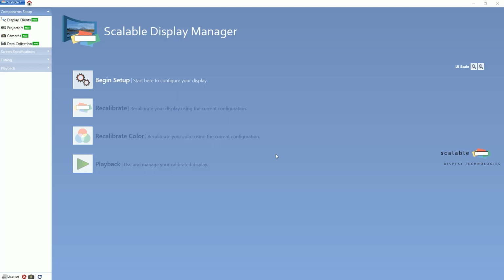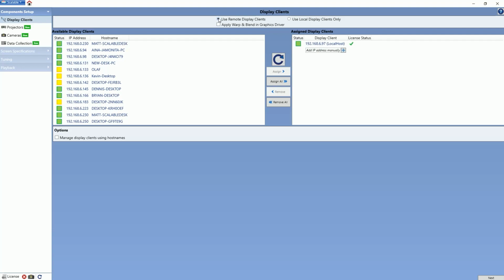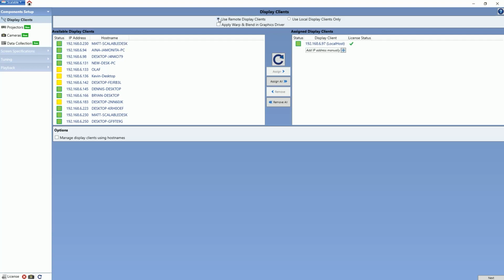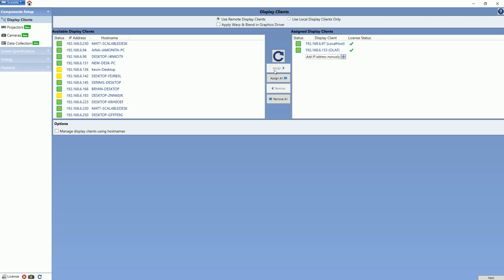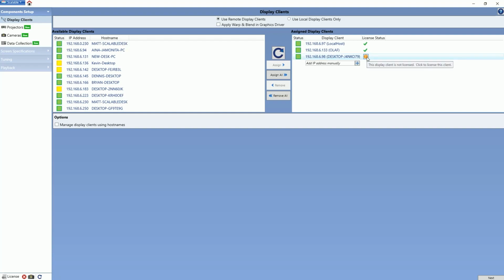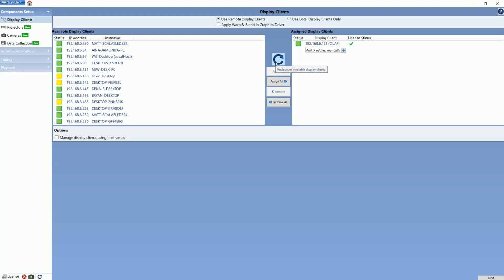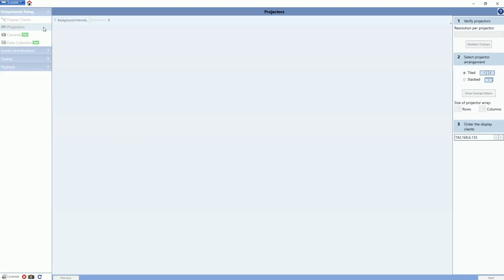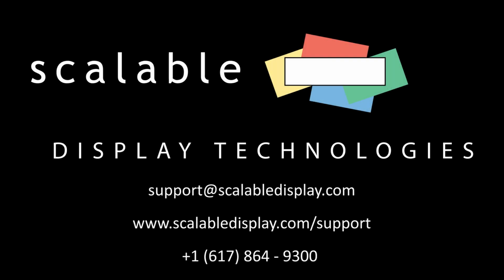Scalable Display TUTORIAL - How to Configure Display Clients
Learn how to configure local or remote Display Clients.